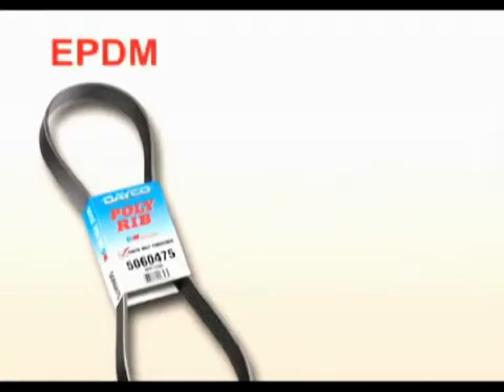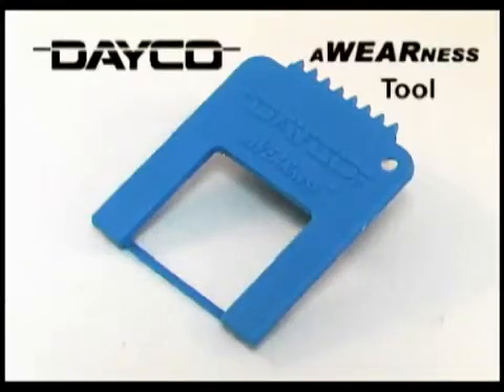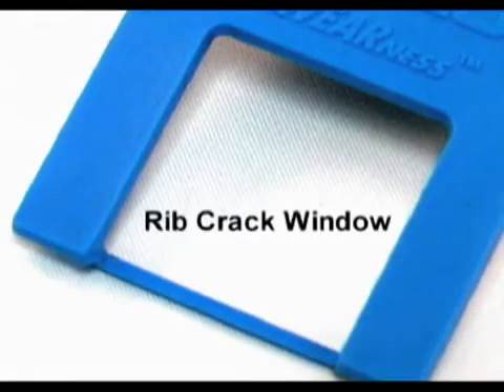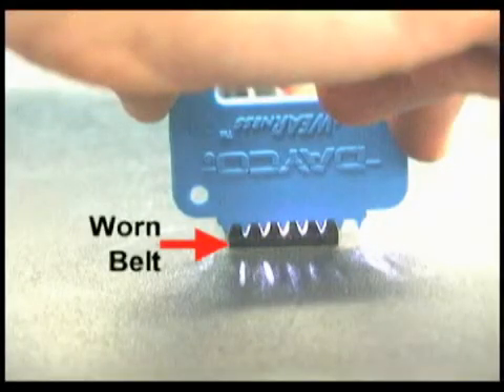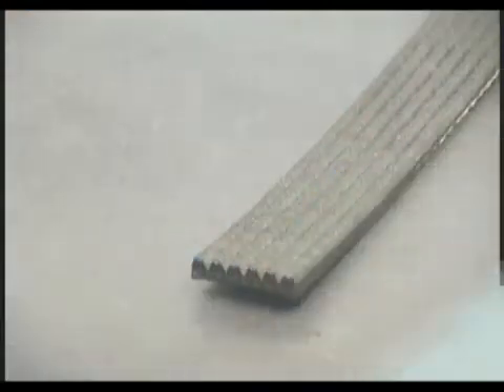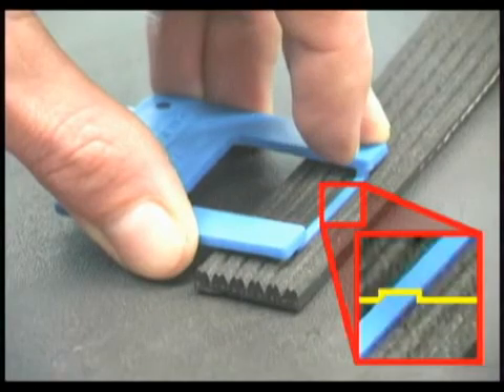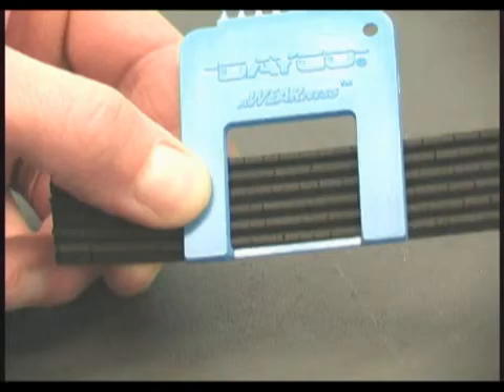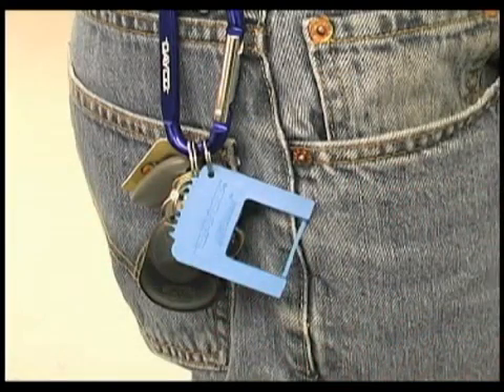Dayco - aWEARness Gauge Tool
Today's belts are now made with an EPDM extended-life rubber compound. These EPDM constructed belts wear completely different than Neoprene, and can last up to 100,000 miles. Dayco's new aWEARness Gauge is designed to gauge wear and estimate belt wear. to find out how to receive a free aWEARness Gauge.